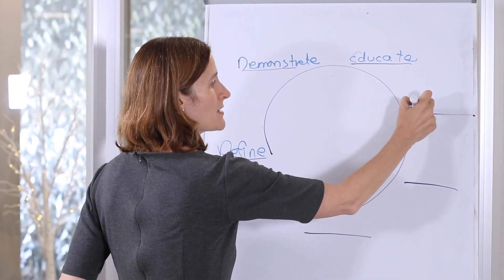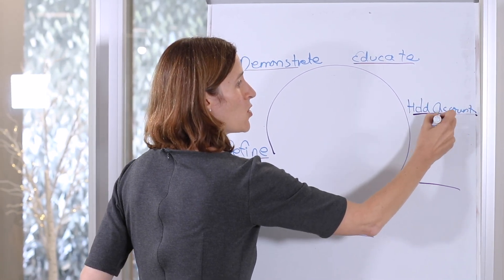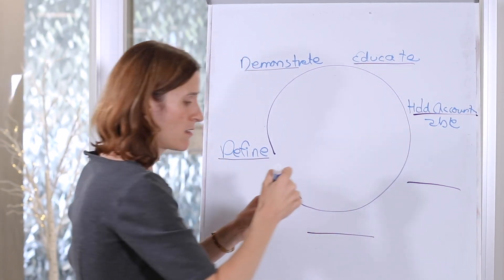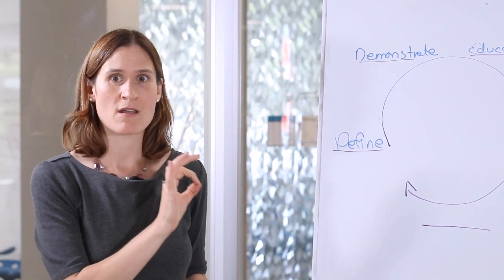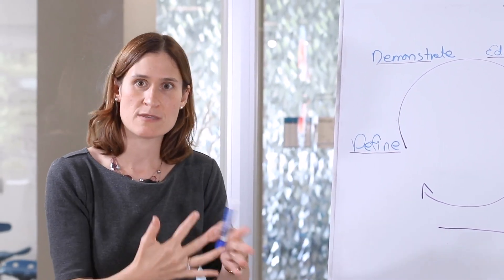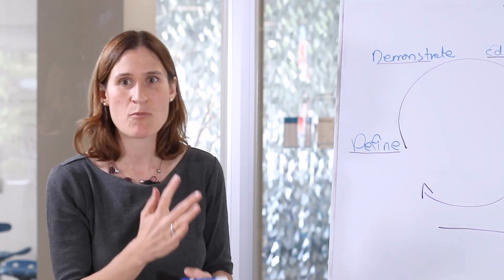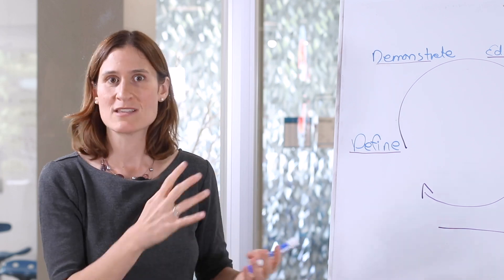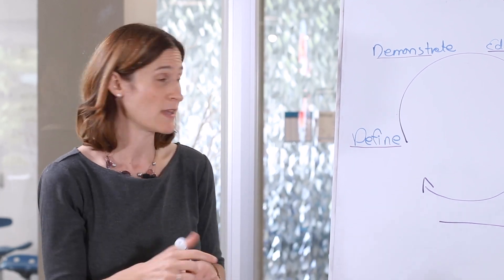Creating a Strategic Culture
Struggling to align your company culture with results and hiring? Discover the Culture Wheel Framework in this video:

• Define Your Culture: Move beyond platitudes and clarify what unifies your team and drives goals.
• Demonstrate Values: Lead by example and educate both current employees and potential hires about your cultural values.
• Hold Accountability: Ensure team members' behaviors align with cultural values, as important as tracking business metrics.
• Reinforce and Celebrate: Acknowledge and reward cultural alignment, whether through formal awards or informal recognition.
• Revisit and Evolve: Regularly assess and adapt your culture to stay relevant and effective.